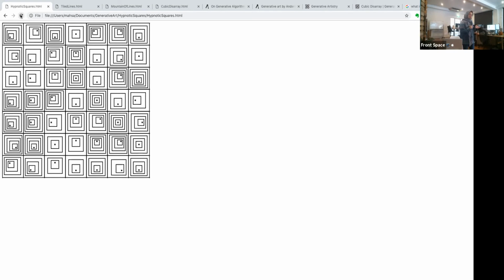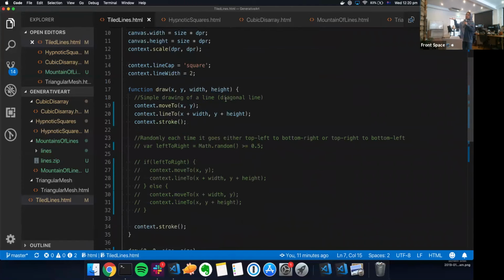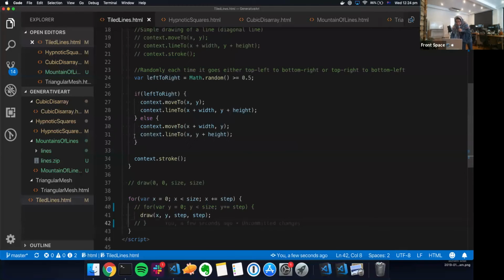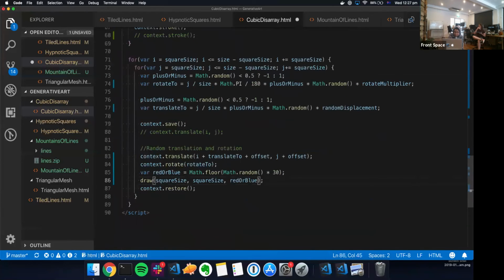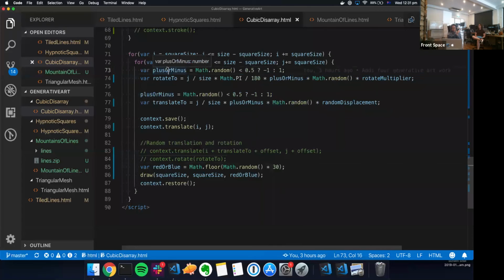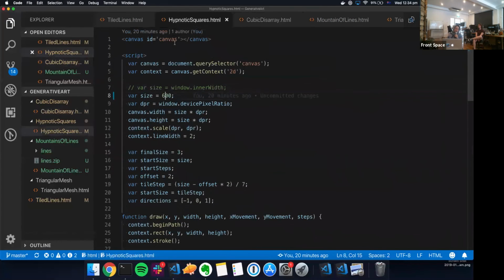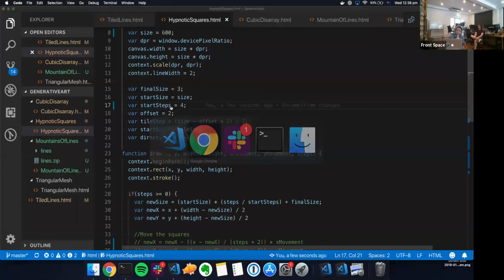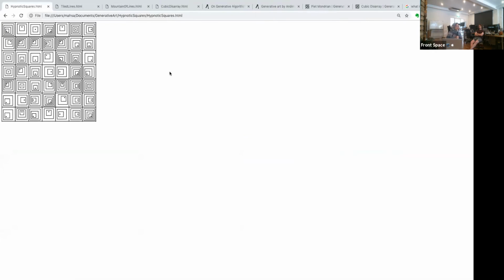Mahsa Mohammadi - Making Art Without Drawing - Two Bulls Brown Bag Talks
If you’ve always wanted to try drawing but you're only used to the black code editor screens, or you always wanted to try coding but it didn’t seem so appealing at the beginning, if you are lost in different development frameworks and don’t remember when was the last time you wrote a simple for-loop and immersed yourself in the basics of programming, then this talk is for you!